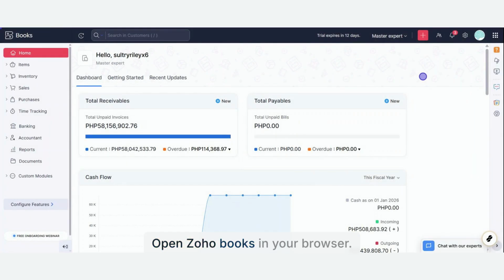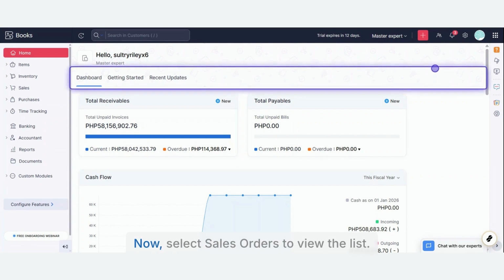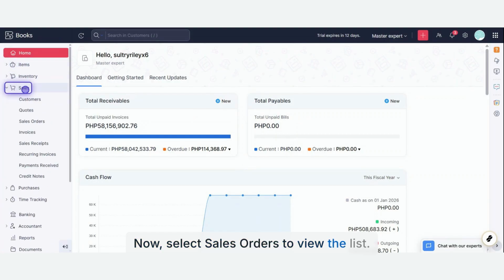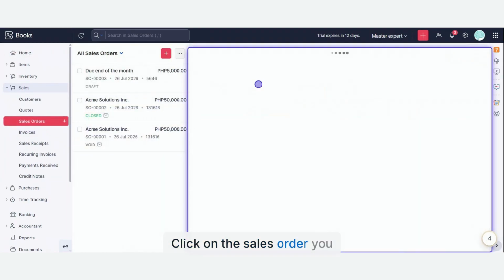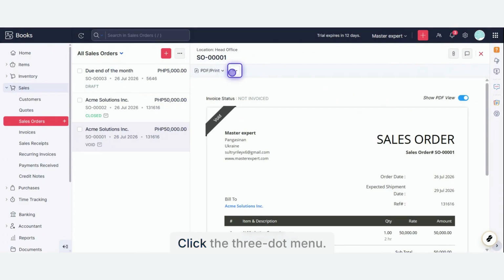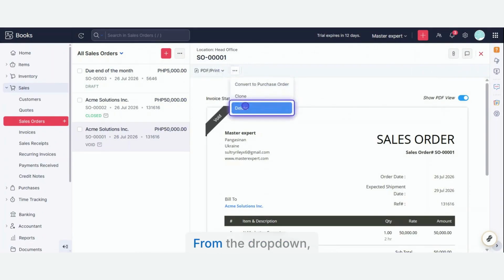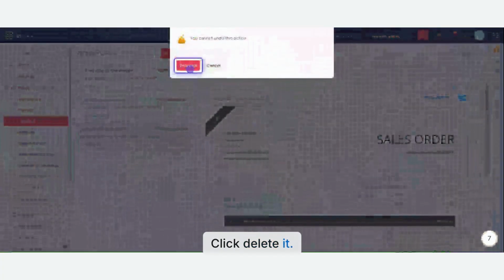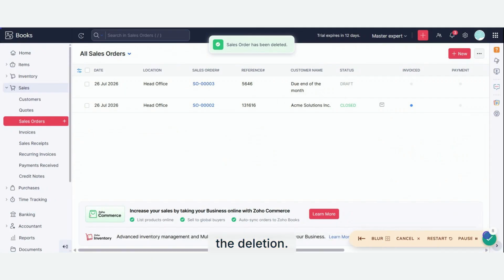How to Delete a Sales Order in Zoho Books Full Guide 2026 (Easy Guide)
In this video, we discuss how to delete a sales order in Zoho Books, a common task when you need to remove an incorrect or outdated order from your records. We'll walk you through the simple steps to delete a sales order, covering the entire process from opening the sales order list to confirming the deletion. Whether you're cleaning up your sales orders or just learning the ropes of Zoho Books, this guide has you covered.

00:00 Introduction
00:18 Accessing Sales Orders
00:49 Deleting the Sales Order
01:00 Conclusion and Feedback